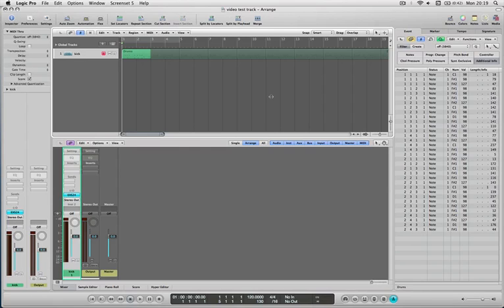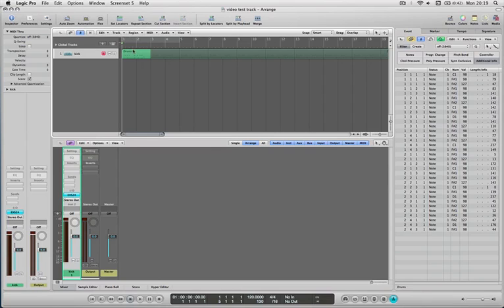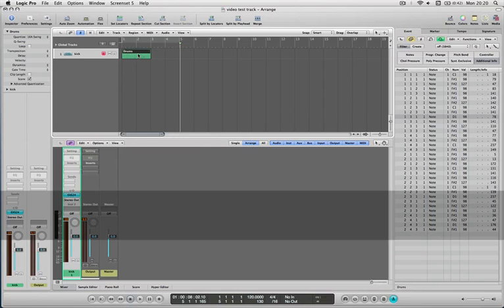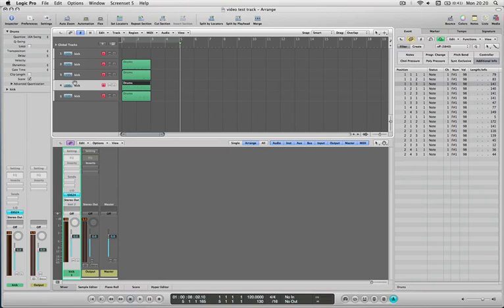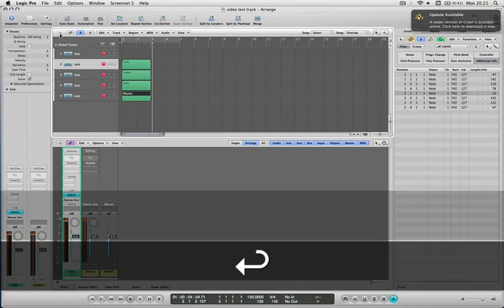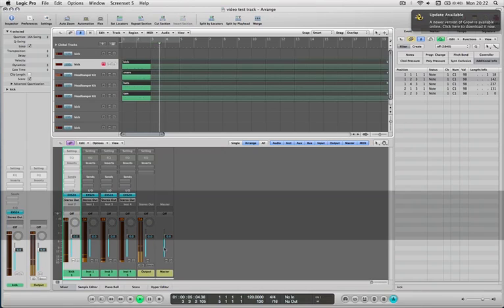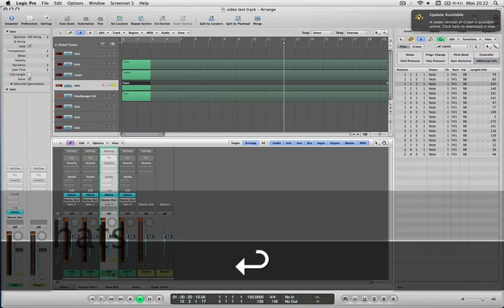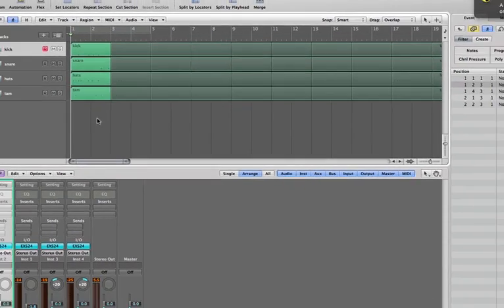Logic Video Tutorial - Separating MIDI Events.mov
Short video about using seperate MIDI events function to split drums on to separate tracks